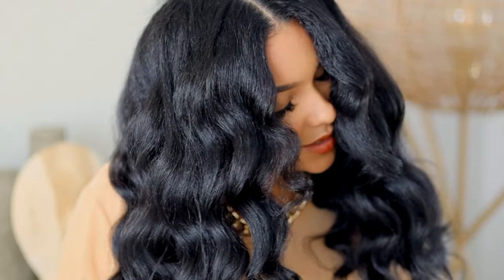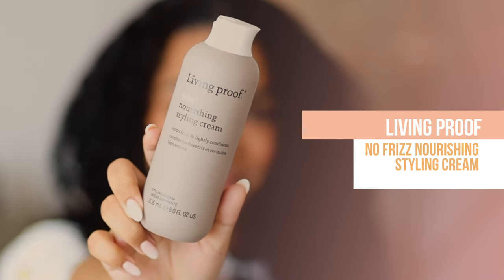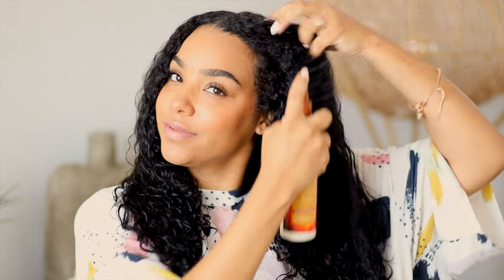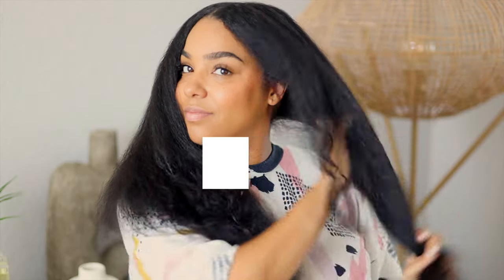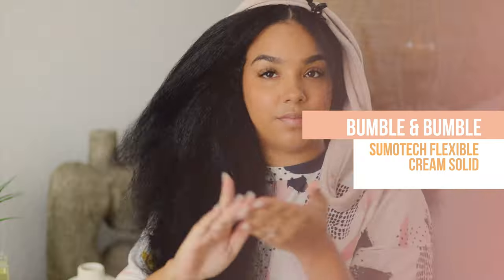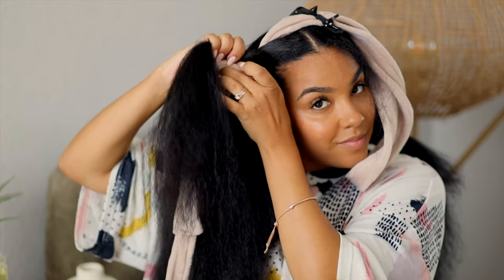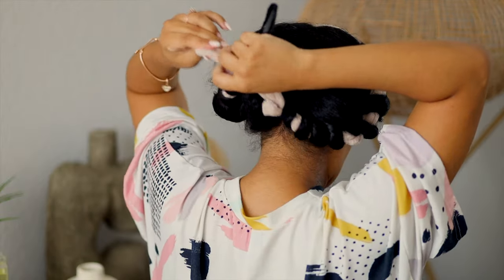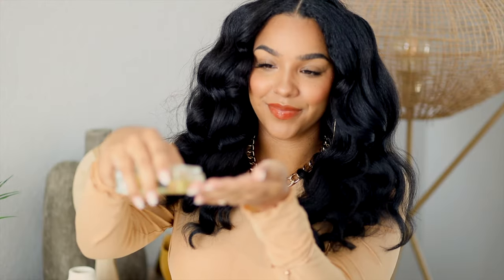YOU’VE GOTTA TRY THIS HEATLESS CURL TECHNIQUE! ROBE CURLS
This is one of those hairtrends I waited too long to try! This heatless curl technique is so easy - especially when it's time to go to bed! I loved the way these curls came out and can't wait to see you recreate this look!

You can find everything I used at Sephora! Here's your shopping list:

LIVING PROOF CONTROL HAIRSPRAY
A flexible yet effective hair spray to give the finished look hold.

MIZANI HEAT SCREEN HAIR PROTECTANT SPRAY
A brand new product from Mizani that protects the hair from up to 450 degrees of heat.

BREAD BEAUTY SUPPLY HAIR OIL EVERYDAY GLOSS
A lightweight and nourishing hair oil to add shine

LIVING PROOF NO FRIZZ NOURISHING STYLING CREAM
A great foundation product to nourish and prep hair for styling.

BUMBLE & BUMBLE SUMOTECH FLEXIBLE CREAM SOLID
A low-shine product that will give hold to edges and flyaways without product buildup